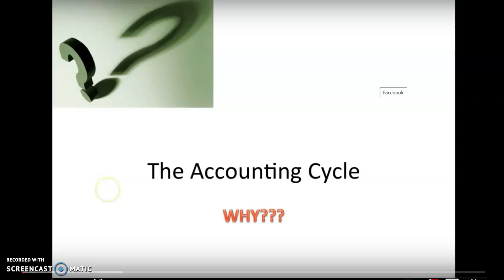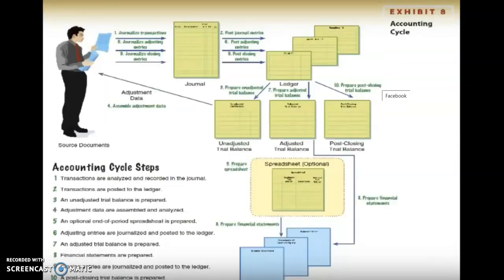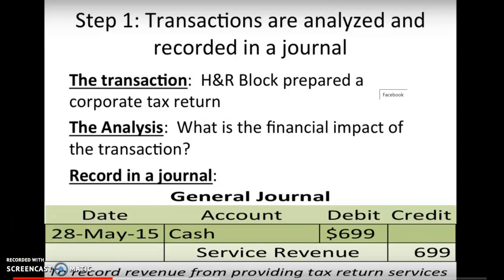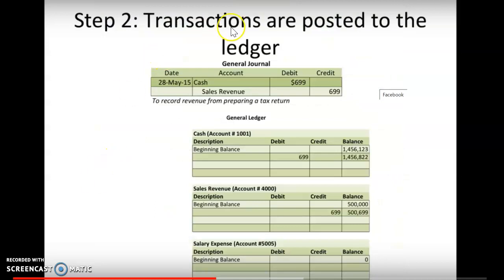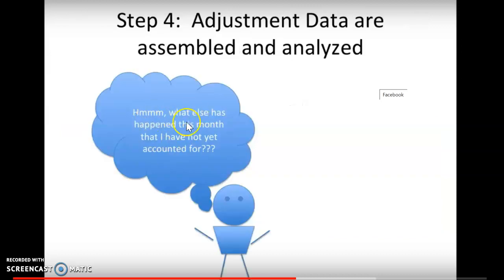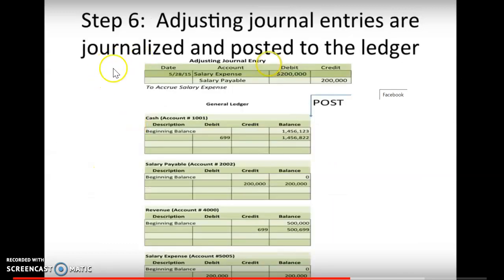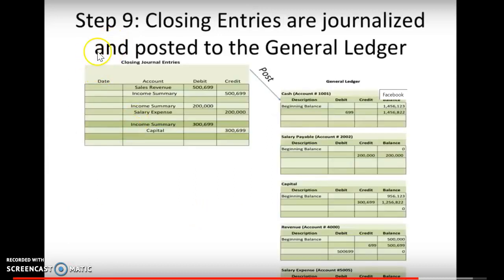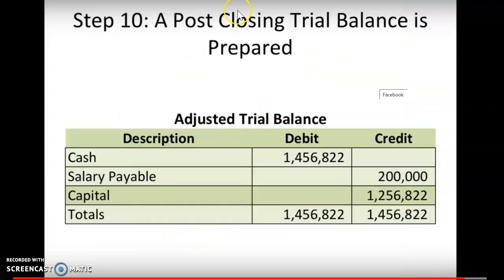The Accounting Cycle